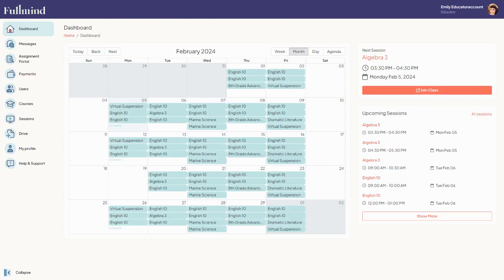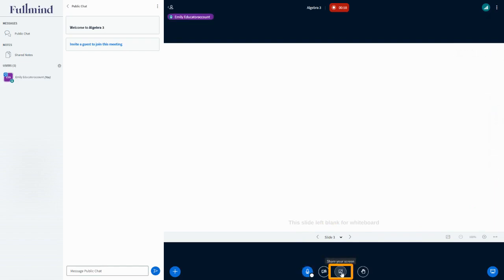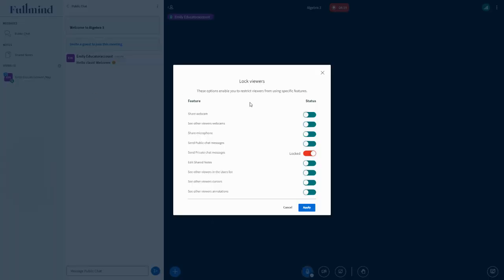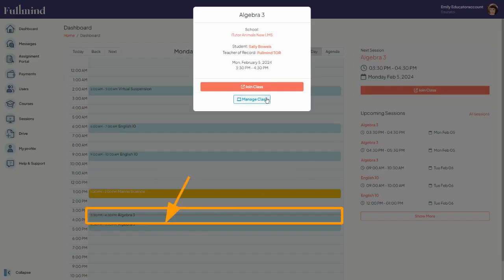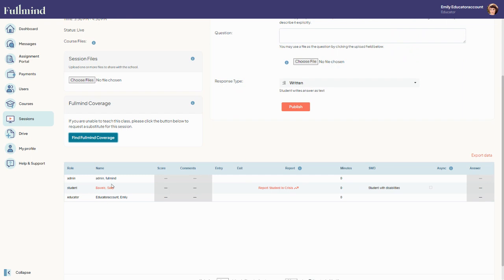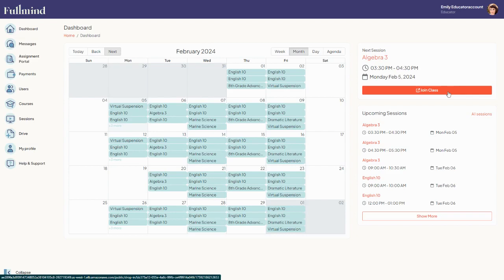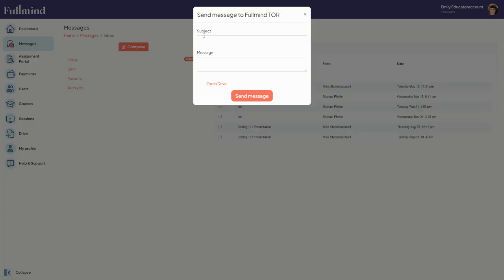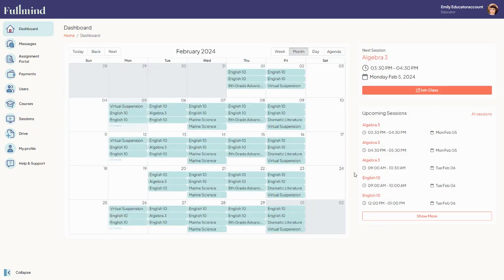Fullmind Educator Dashboard